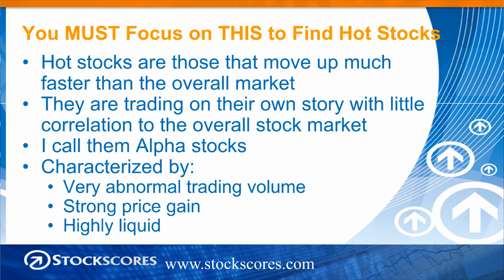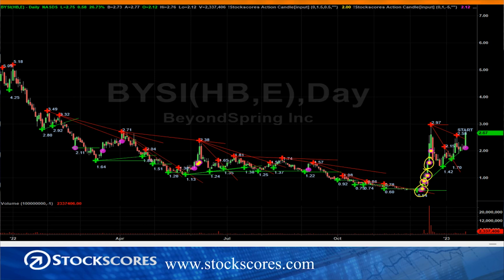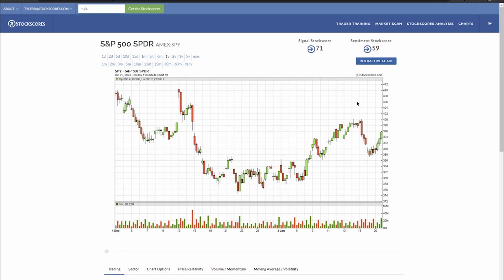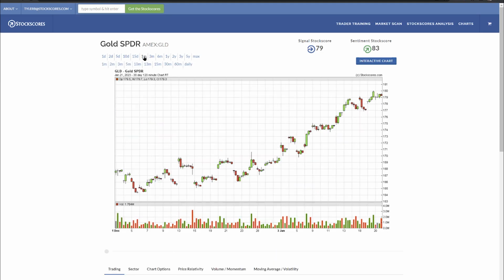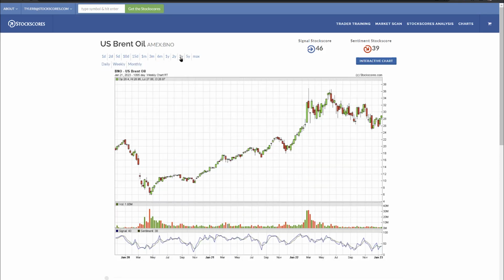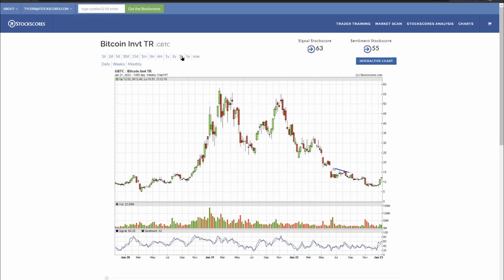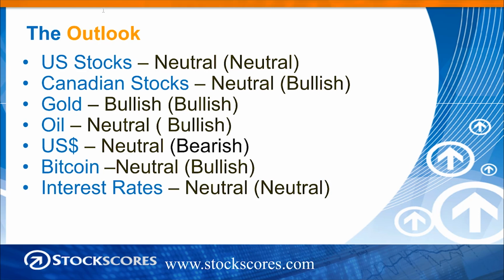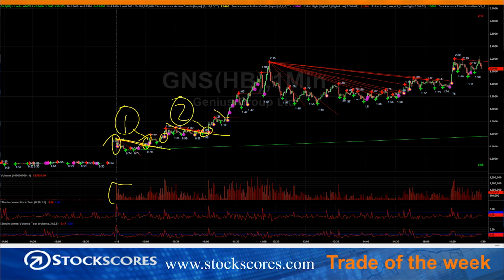YOU MUST FOCUS ON THIS TO FIND HOT STOCKS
There is a simple factor that all stock traders must focus on when trying to find the next hot stock. This week I show what to look for, and provide my analysis of the stock, bond, currency, commodity, and crypto markets. Day trade of the week on GNS.